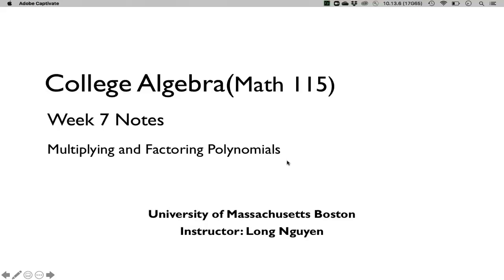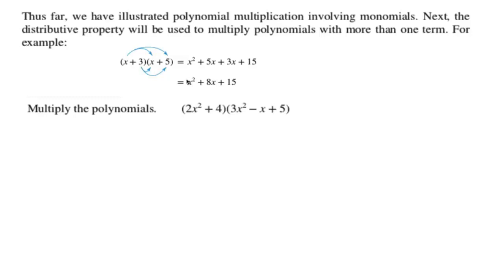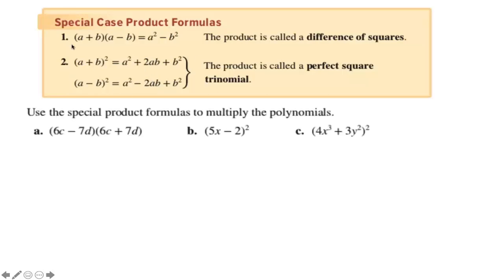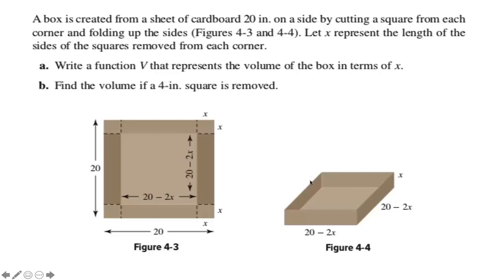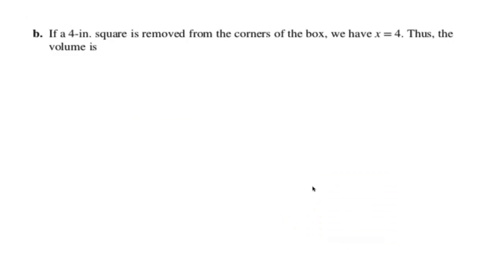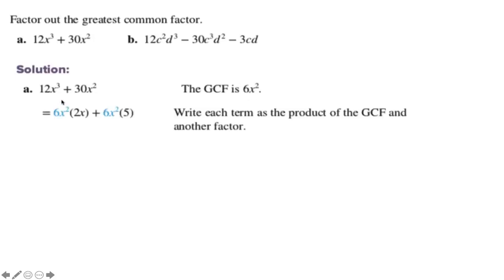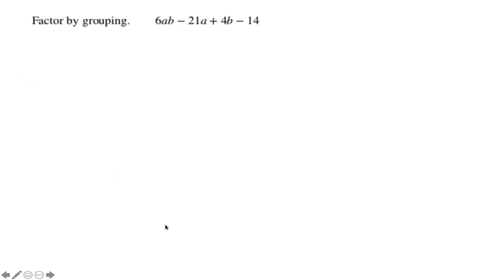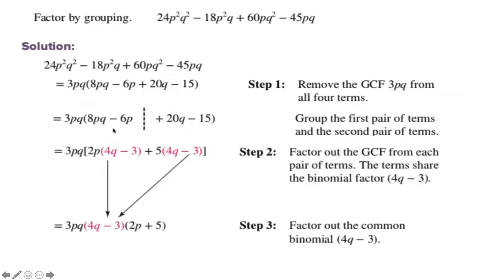College Algebra: Multiplying and Factoring Polynomials(Week 7)